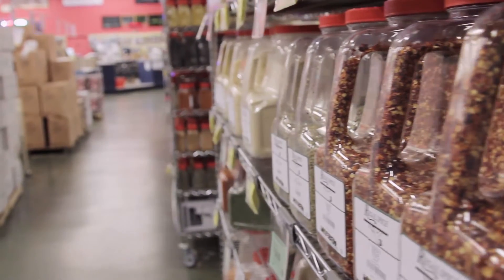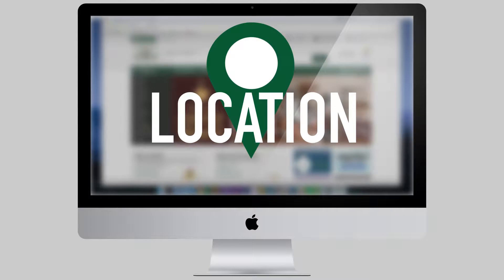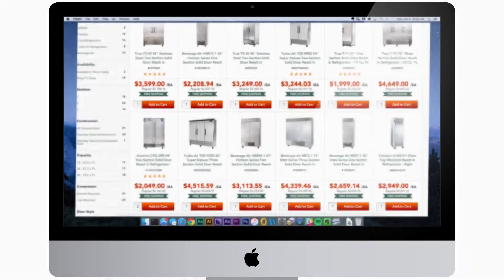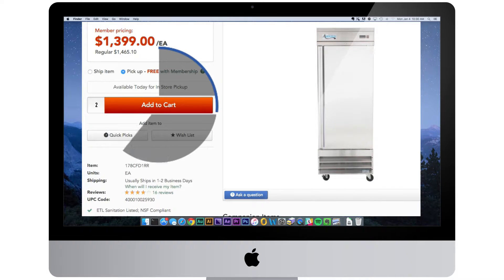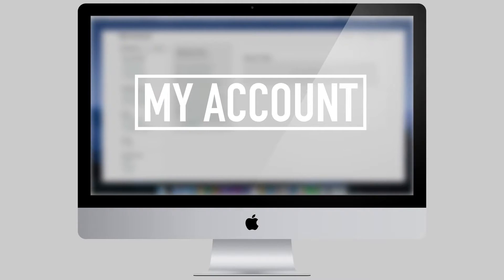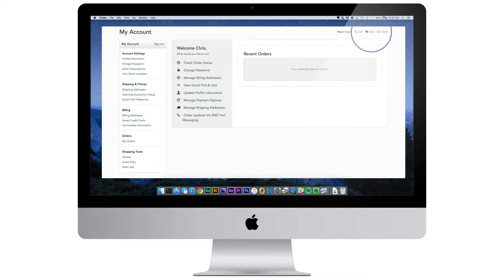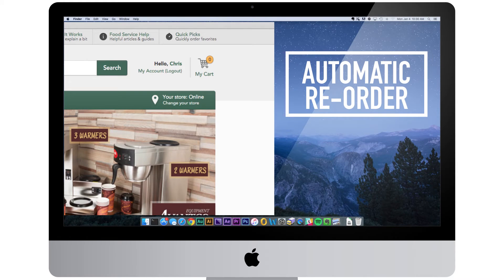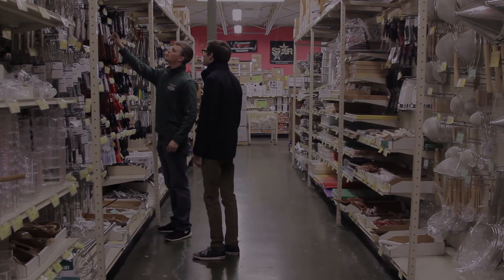How to Shop on TheRestaurantStore.com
A walk through on how to shop for restaurant supplies our website.